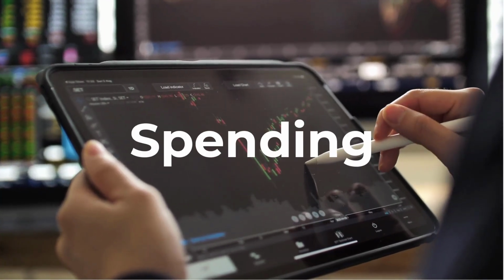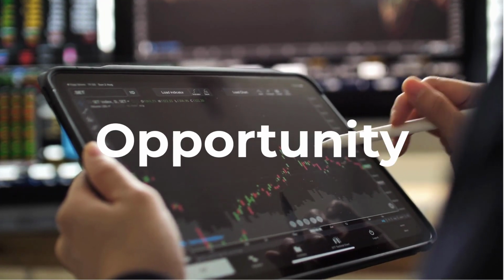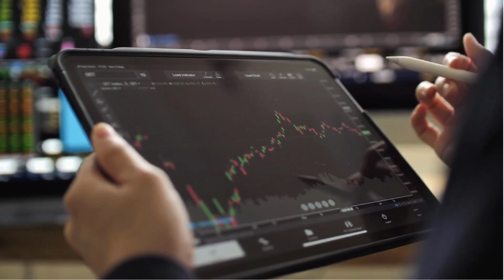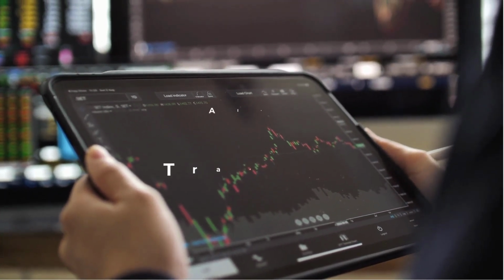Algorithmic Trading Course - Everything You need to Know -- E1 --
Algorithmic trading, also known as algo trading, is becoming increasingly popular in the financial industry due to its ability to make faster and more accurate trading decisions. We decided to teach algo trading in our channel with a comprehensive approach.

This Course is Unique because of these reasons:
1- it will Cover everything you need to Design Full Automated trading System
2- You Can ask your questions in comments and we Guaranty every question will be answered in less than two days
3- Reference Codes and Examples will be available for Download.
4 - THIS COURSE IS COMPLETELY FREE!

What are you going to learn in this Course?